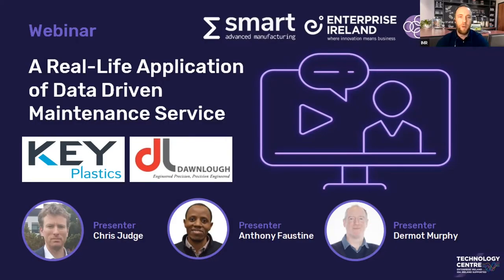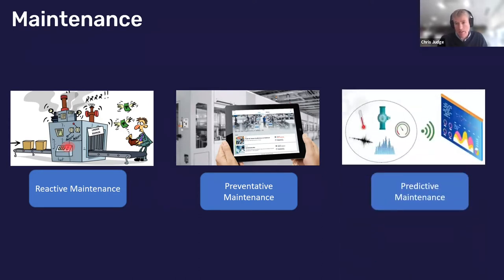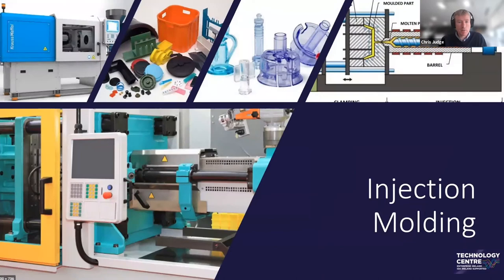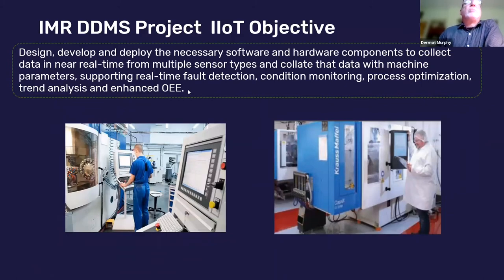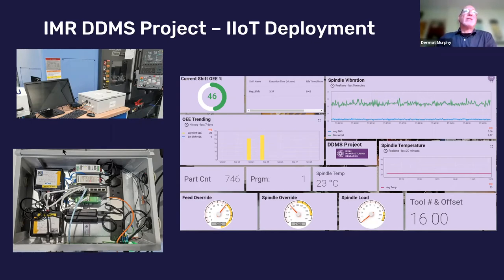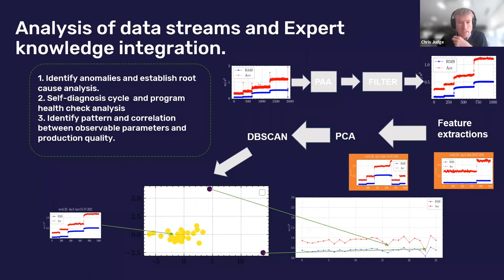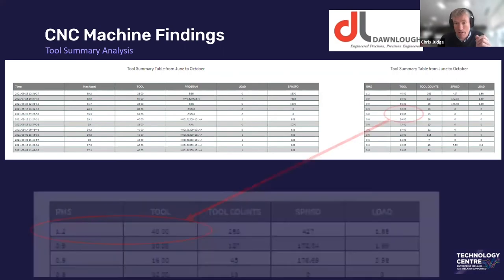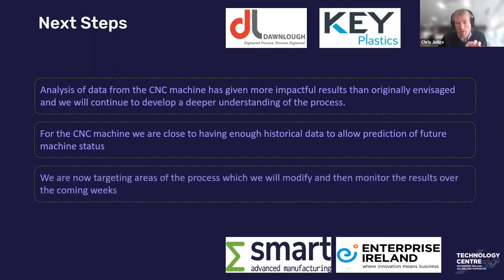Utilising IIOT to Leverage Data Analytics to Provide an Effective Predictive Maintenance System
This video will show real-life applications of Data-Driven Maintenance Services from the SMART EUREKA project, DDMS, funded by Enterprise Ireland and the CDTI in Spain where IMR is working with Dawnlough Precision, Key Plastics, Danobat, IDEKO and Savvy Data Systems to utilise IIOT to leverage Data Analytics in order to provide an effective predictive maintenance system for manufacturing companies.